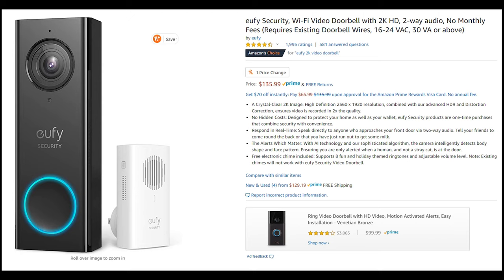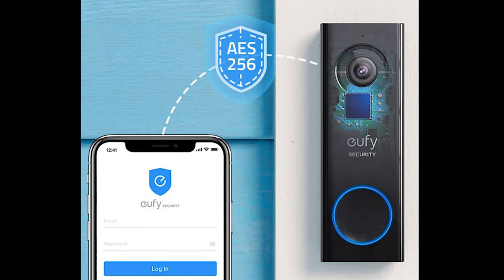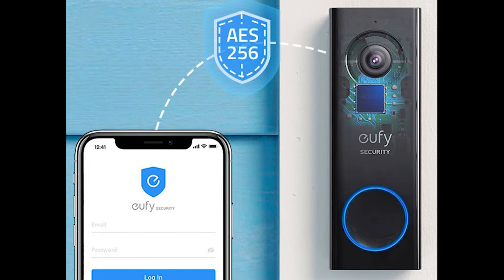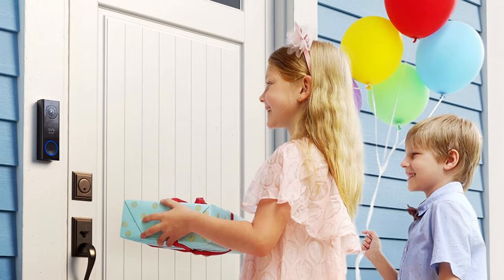Eufy Video Doorbell 2K Tech Review - Unboxing, Features, Setup, Installation, Testing & Footage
Check out our full tech REVIEW the EUFY VIDEO DOORBELL 2K.  In this video we take a close look at the features, pricing, and ease of installation of this home security eufy doorbell to help you decide if this one might be good for you.  Eufy is a decent contender for the Ring Video Doorbell Pro, Nest Hello doorbell, Arlo doorbell, and Anker doorbell in the market of video doorbells and wireless security cameras.  The Two Nerd-E Families have been using this doorbell for a month now and wanted to give you a quick look at what we have learned so far and what we love or dislike about it.  We will be posting more "Battle of the Doorbells" videos in coming weeks where we will compare and contrast these video doorbells and let you decide the best video doorbell 2020.

Both the Ring Video Doorbell Pro and the Nest Hello Video Doorbell are compatible with the Google and Amazon Alexa  smart home voice assistants, and they work with several other smart home devices as well.  In our video we describe which of these doorbells are compatible with the Google Home Hub and the Amazon Echo Show.  When looking for smart home security solutions, keep both of these doorbells in mind and check out all of the amazing home security system devices that integrate with these doorbells.

Let the Two Nerd-E Families do the research so you don't have to!  On this channel we do tech gear reviews of all kinds of products that help simplify things for you and your family.  We also release "fun Saturday" videos where we use new products or do fun things together as a family.  Thanks for checking out our channel!